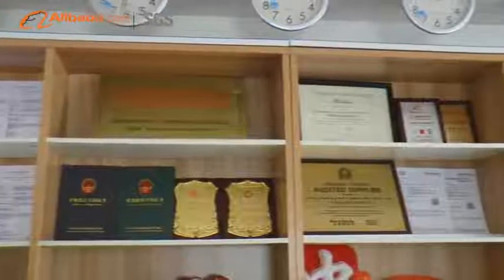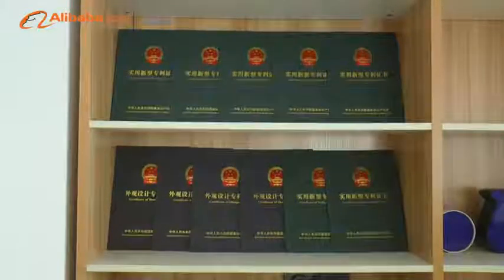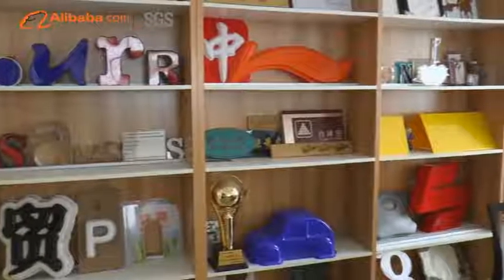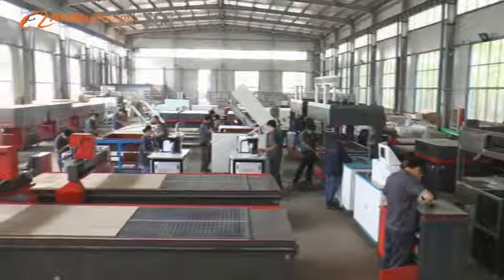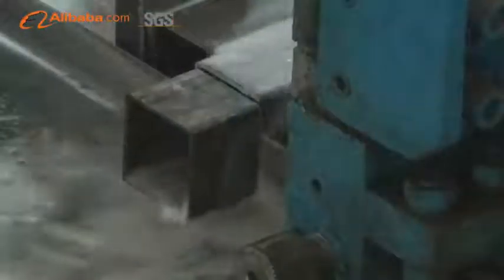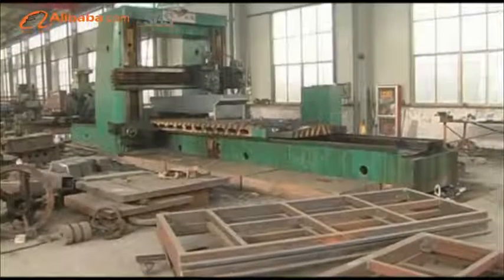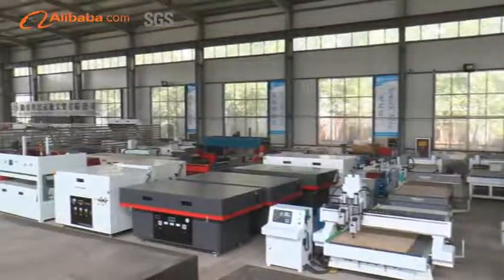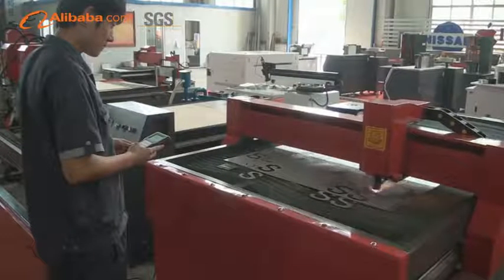SGS cnc router, woodworking machine and advertising machines, laser machine, vacuum press machine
this is Elena from shandong yuantong century company, this is our company and factory, engineers are making machines in factory, so if you have any need about machine, welcome to send email to me.
skype: baoyuantong03